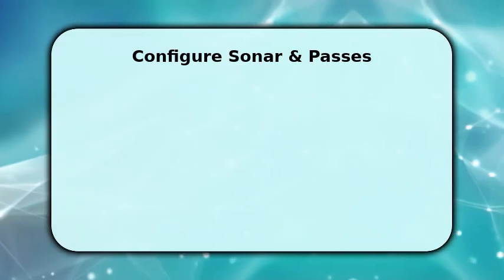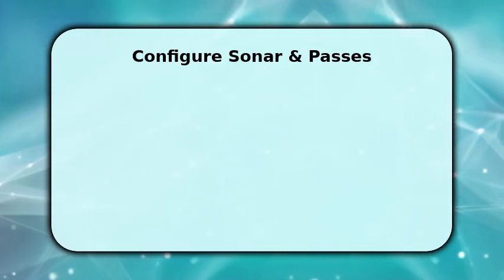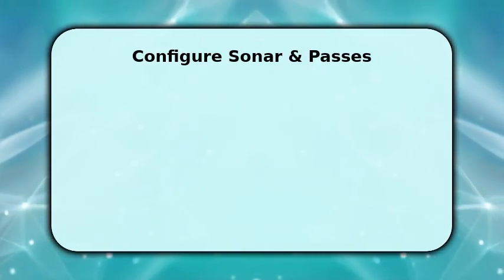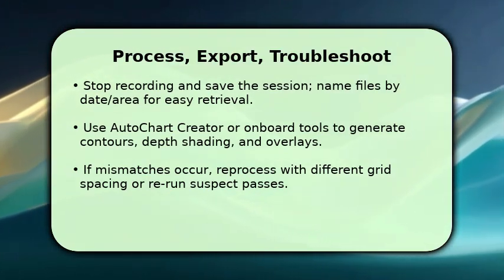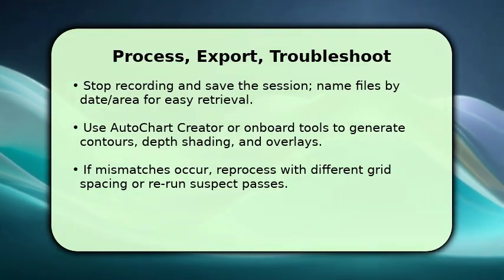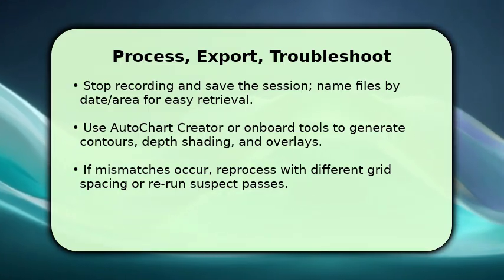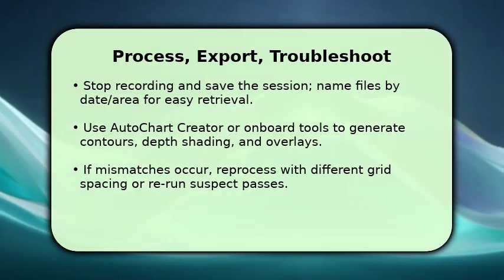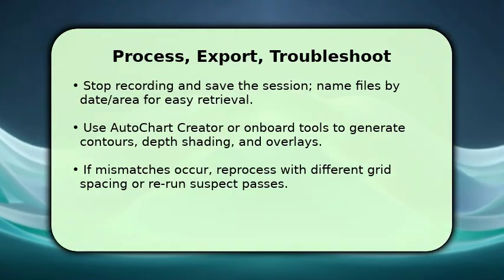How to Use Humminbird Autochart (updated)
Discover the secrets to mastering Humminbird Autochart for fishermen and anglers. This updated guide covers essential techniques, optimal settings adjustments, and troubleshooting common issues with your Fishfinder device.

Humminbird, Autochart, Fishfinder, fishing technique, adjustment tips, device usage, troubleshooting fish finders, electronic lures, depth sounding, water clarity